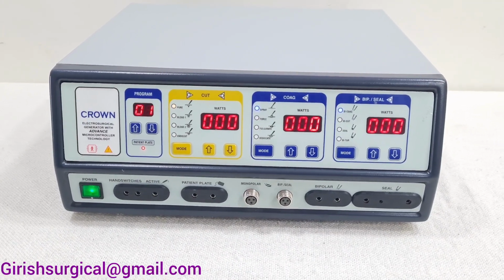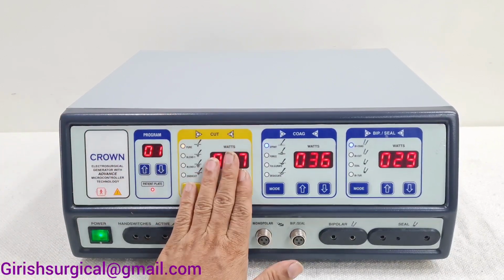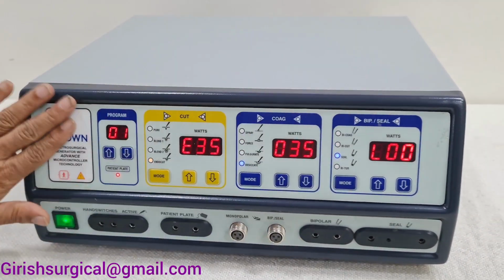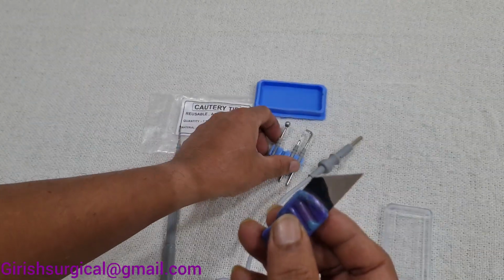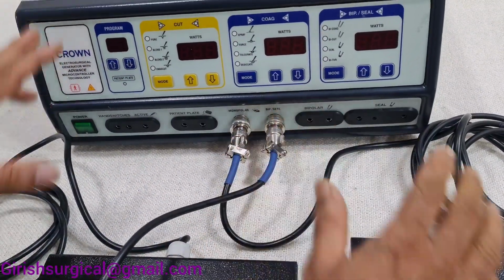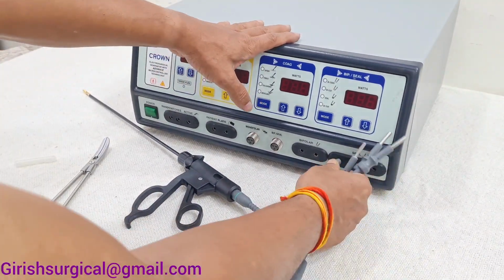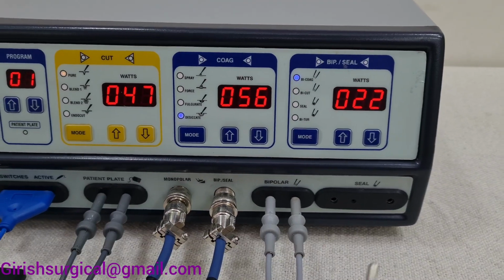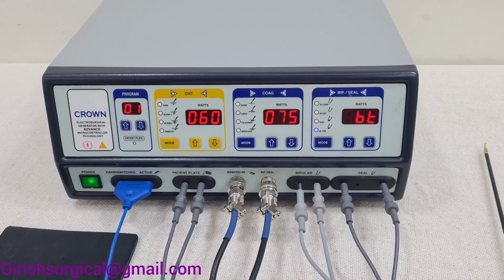Girish surgical works /9819769738 & 9223248134 - crown surgical cautery with vessel sealer &bi-TUR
girish surgical works /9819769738 & 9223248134
Brand Girish surgical works
Usage/Application Surgery-monopolar,bipolar,cutting,coglation,sealing,turp all SURGUREY MULTIFUNCTION
Handle Material Rectangular shape
Weight 8kg
Minimum Order Quantity 1